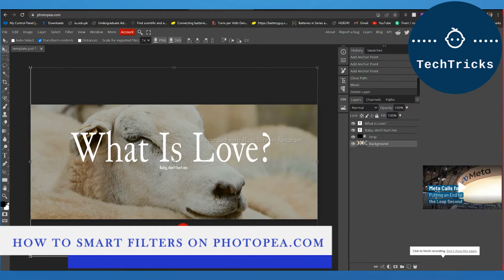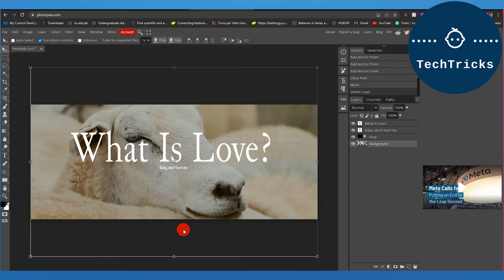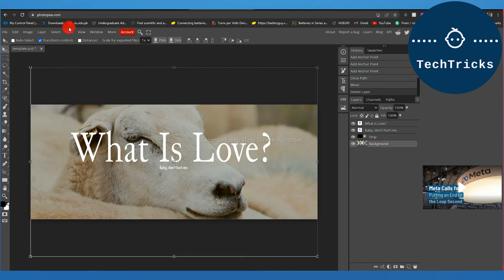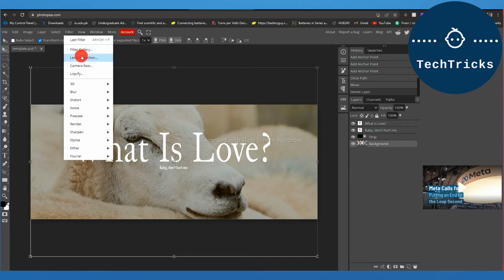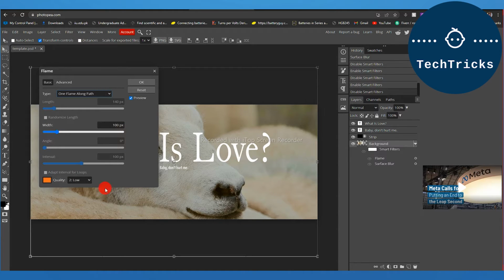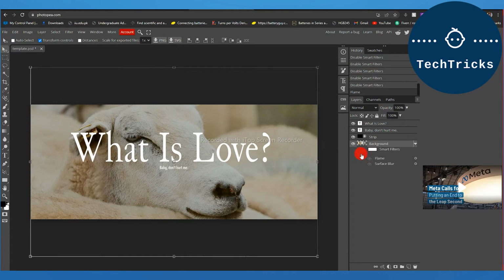[Photopea.com] How to Smart Filters on Photopea.com 2022 (Photopea.com)